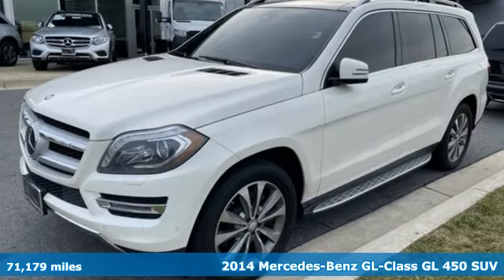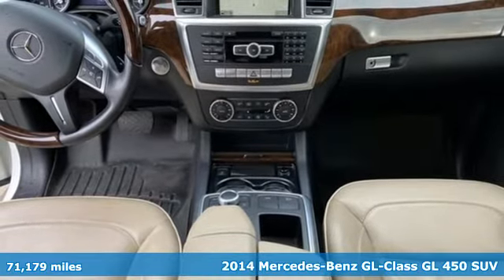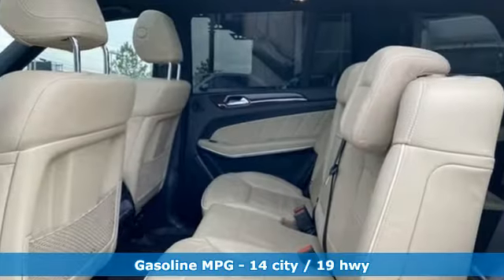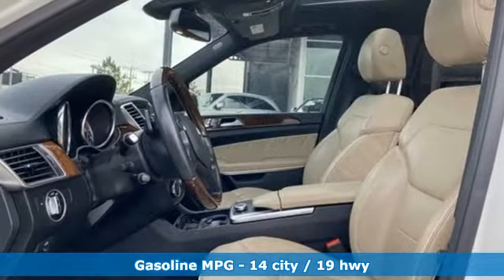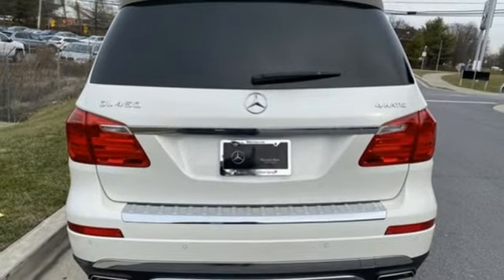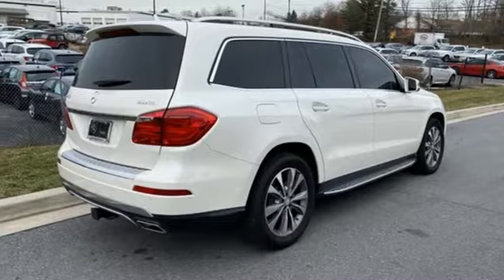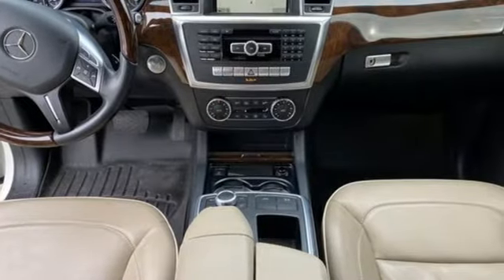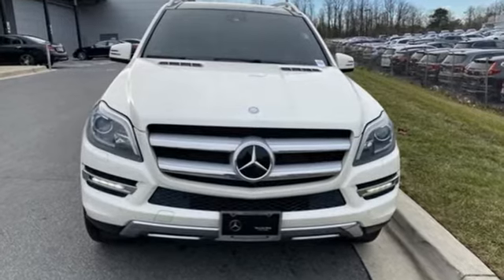Used 2014 Mercedes-Benz GL-Class Silver Spring MD Washington-DC, MD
Year: 2014
Make: Mercedes-Benz
Model: GL-Class
Trim: GL 450
Engine: 4.6L V8 Twin Turbocharged
Transmission: 7G-TRONIC PLUS 7-Speed Automatic
Color: White
Mileage: 71179
Stock #: J00204A
VIN: 4JGDF7CEXEA302120
L.O.D.E.D.!!! PREMIUM I ($4,410 value), LIGHTING PKG ($1,390 value), DISTRONIC PLUS ($2,800 value), APPEARANCE PKG ($1,340 value), PANORAMA SUNROOF ($1,090 value), PARKING ASSIST PKG W/PARKTRONIC ($1,290 value), HARMAN/KARDON... MEMORY PKG... HEATED & COOLED CUP HOLDERS... COMAND W/NAVIGATION...HEATED REAR SEATS... ILLUMINATED RUNNING BOARDS... IPOD/MP3/SIRIUS... LANE KEEPING ASSIST... LANE TRACKING PKG... BLIND SPOT ASSIST, THE ORIGINAL MSRP WAS $83,435. brbrThis vehicle comes with 1 Year or 12,000 miles Powertrain Coverage: Powertrain offers protection against covered mechanical breakdowns of the engine, transmission, and drive axle. Certain restrictions, limitations and/or exclusions may apply.* .brbr*Your additional costs are sales tax, tag and title fees for the state in which the vehicle will be registered, any dealer-installed options (if applicable) and a $299 dealer processing fee (not required by law). Prices are subject to change, and prior sales are excluded from these offers. While every reasonable effort is made to ensure the accuracy of this information, we are not responsible for any errors or omissions contained on these pages. Please verify any information in question with the dealer.

Address:
3301 Briggs Chaney Rd.